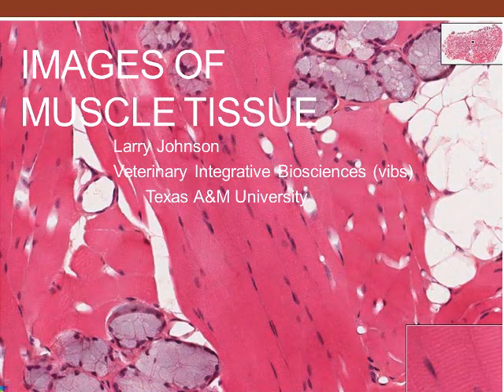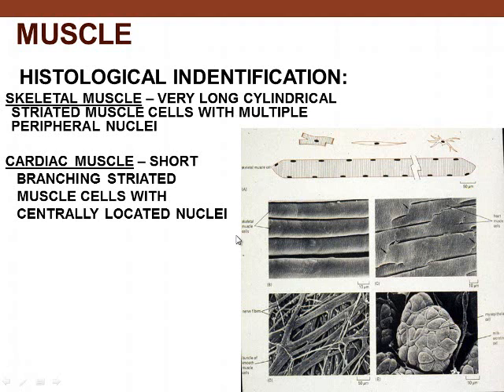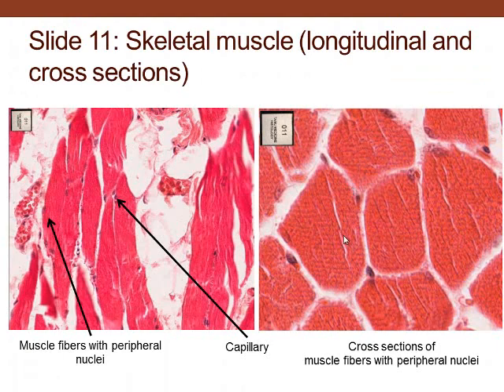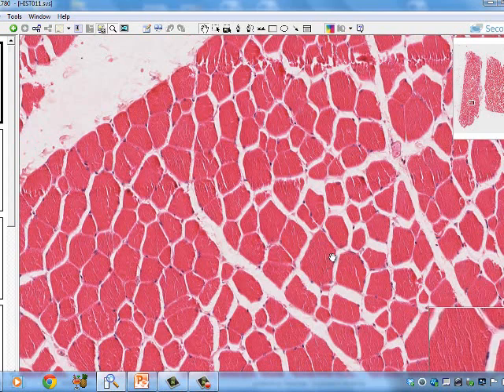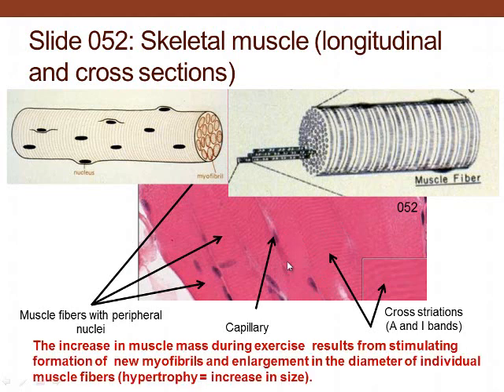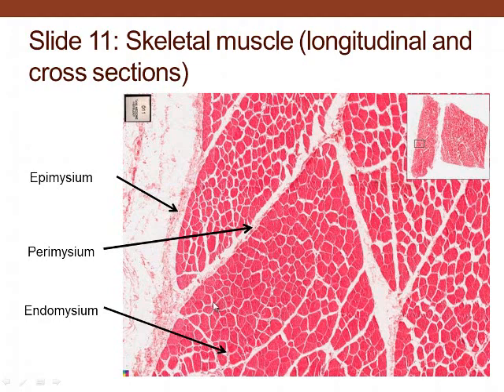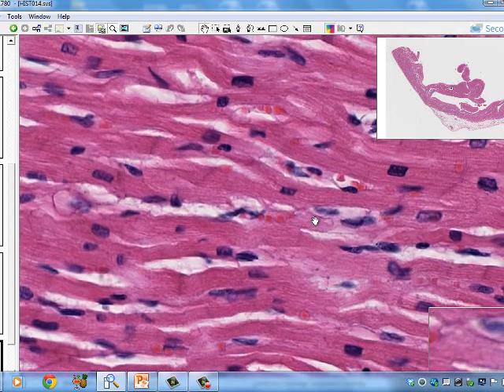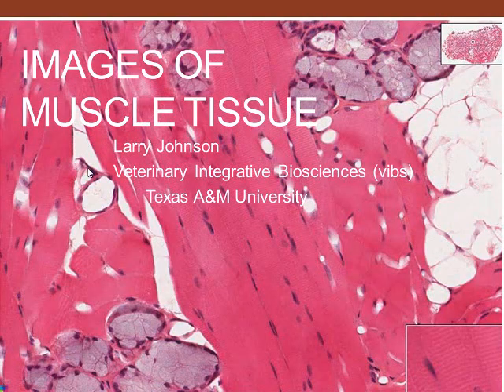Medical School Histology. Images of Muscle Tissue.